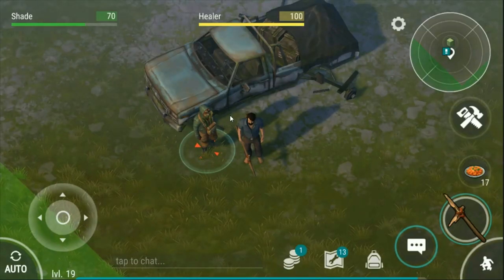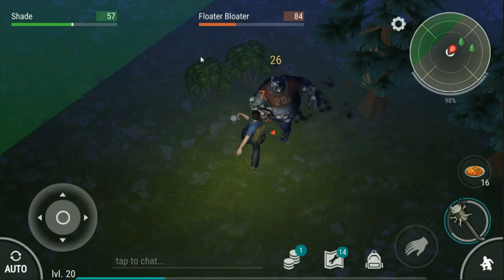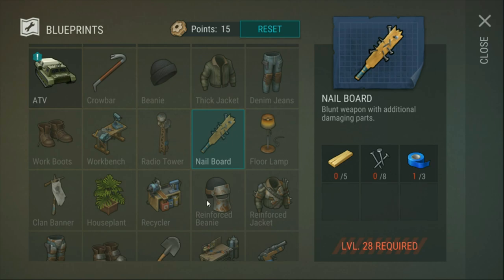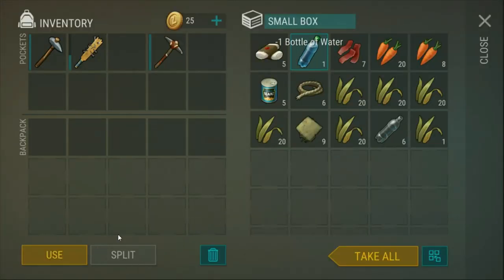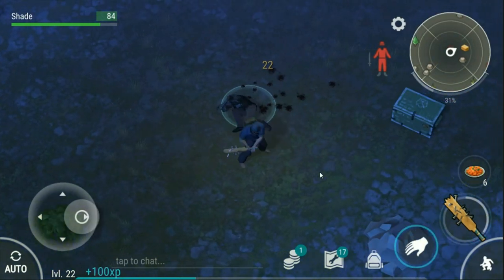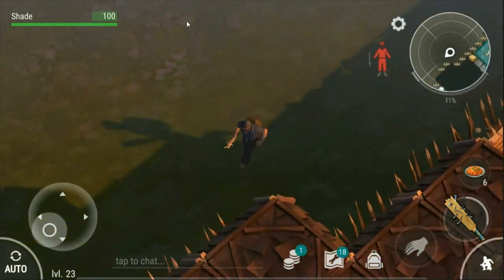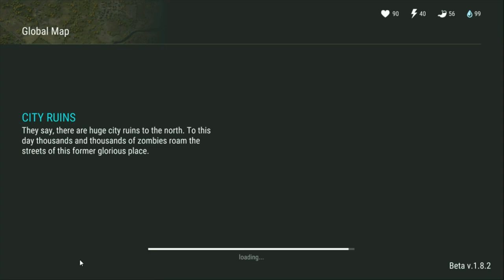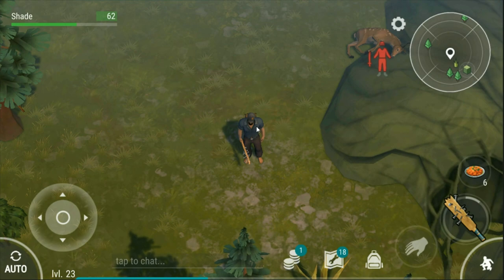The quest for rubber parts (Last day on Earth: Survival)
What's up everyone! Today in Last day on Earth: Survival I'm heading out on a hunt for rubber parts to build myself a sewing table, exploring everywhere from forests, to mountains to enemy base's.